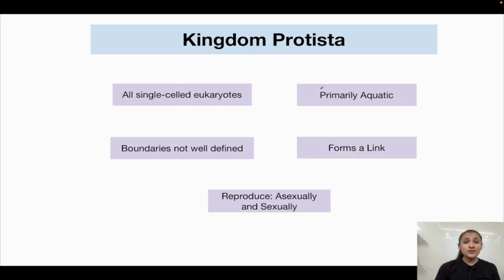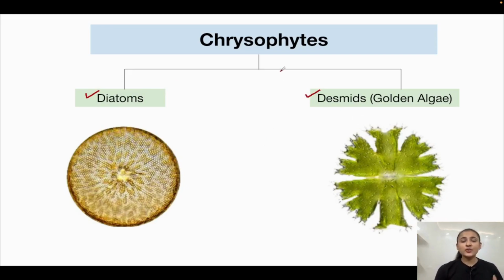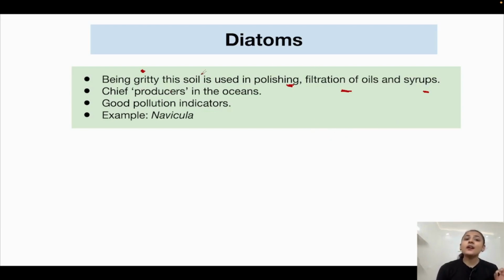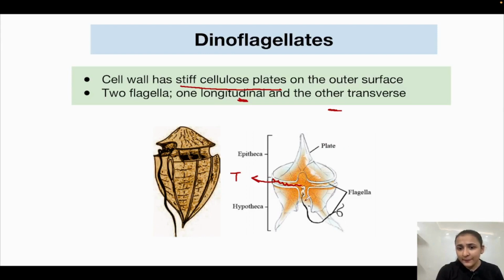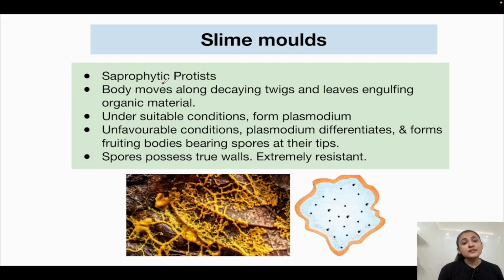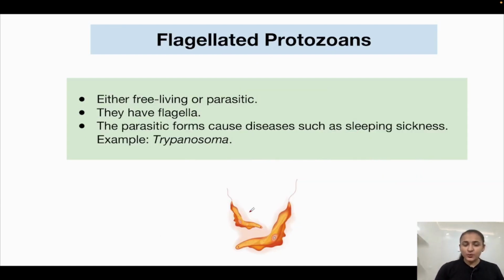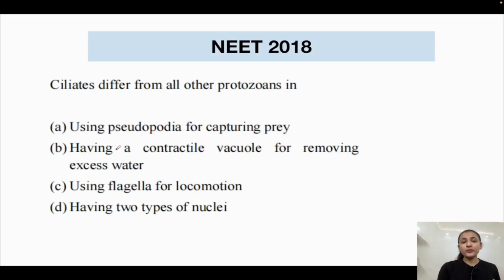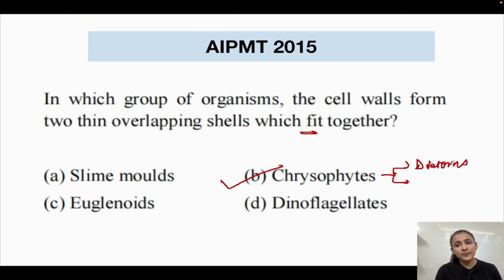Biological Classification | Kingdom Protista | NEET 2024 | AIIMS | CBSE | Chapter 2 | BiologywithMJ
Chapter 2 - Biological Classification
Topics - Kingdom Protista
Class - 11

Time Stamps:
00:00 - Introduction
00:54 - Salient Features of Kingdom Protista
03:16 - Members of Kingdom Protista
03:36 - Chrysophytes
10:25 - Dinoflagellates
13:03 - Euglenoids
14:58 - Slime moulds
16:12 - Protozoans
21:47 - NEET PYQs
25:18 - Thank You

This free online course is for NEET/AIIMS aspirants, CBSE students and all biology lovers. It is fully aligned with NCERT. Check out the course on the chapter 'Living World' in the playlist attached below: